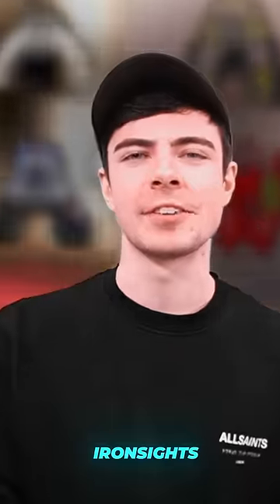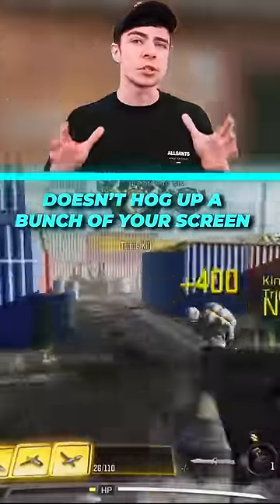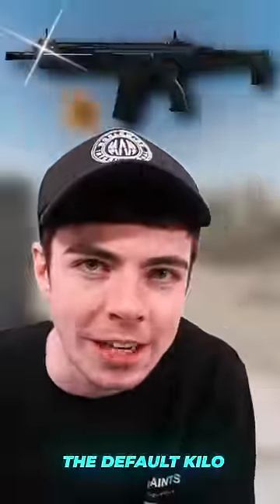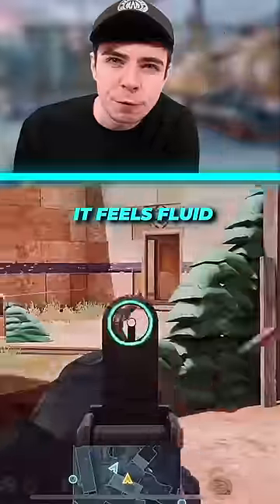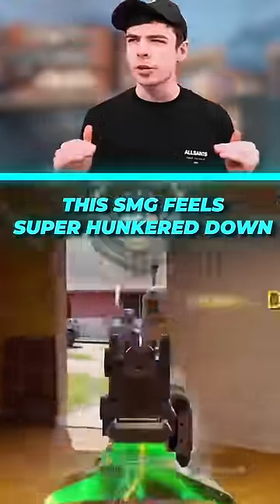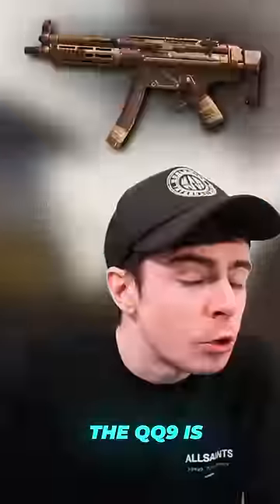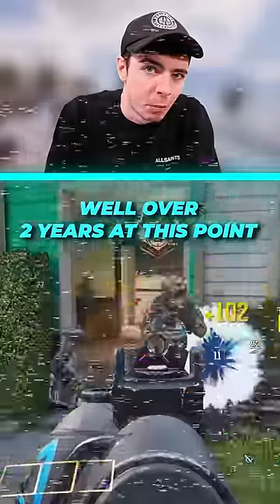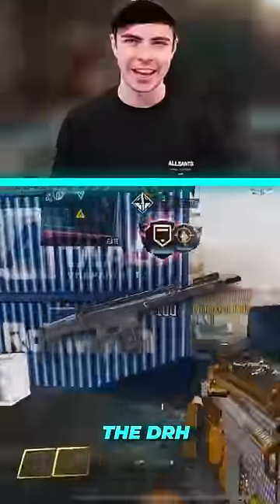TOP 5 BEST FREE IRONSIGHTS in COD Mobile...